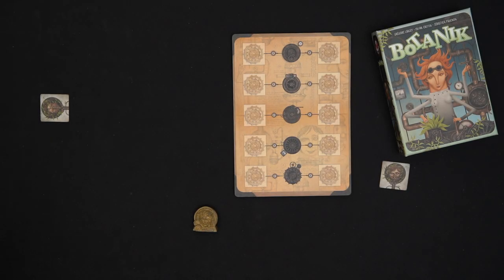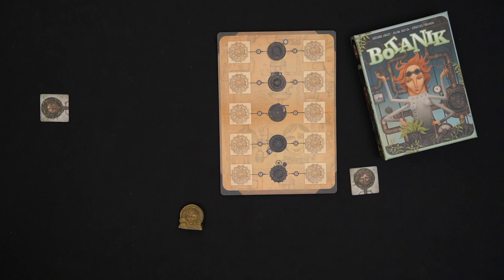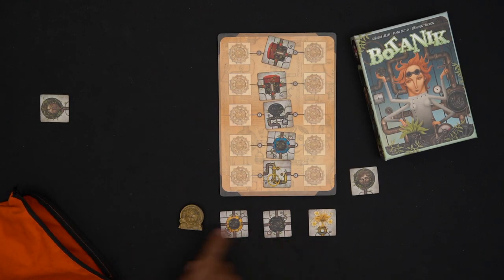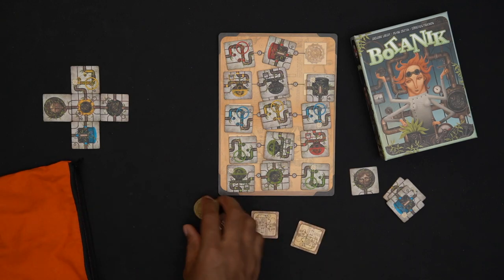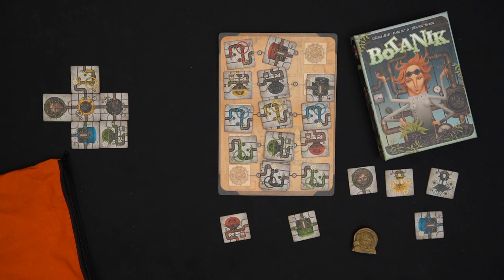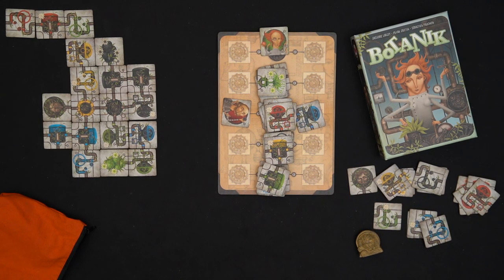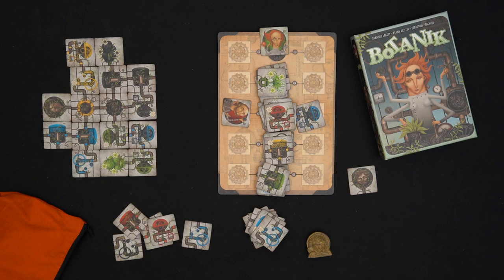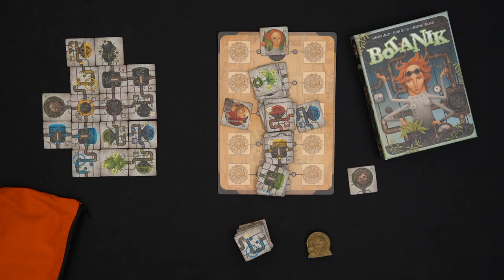Botanik - Solo Playthrough | 022 | Small Box, Big Game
Botanik Solo Playthrough

00:00 - Intro
00:55 - Goal of solo mode
02:11 - Setup
02:43 - Bot logic summary
03:15 - Playthrough
29:47 - Scoring the bot
30:56 - Scoring myself
31:45 - Post game analysis
32:23 - Final notes on game
33:20 - Outro